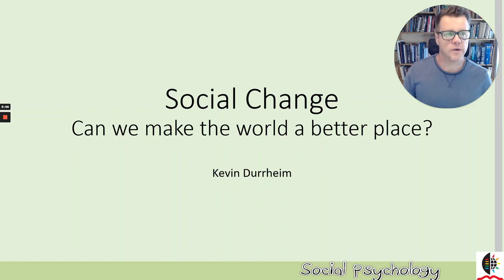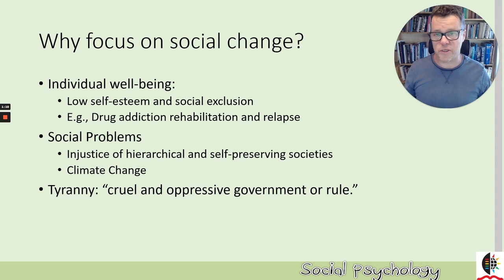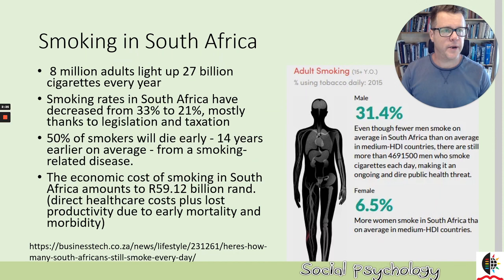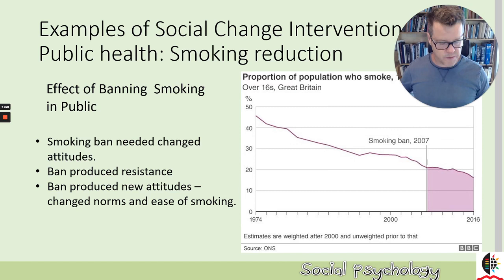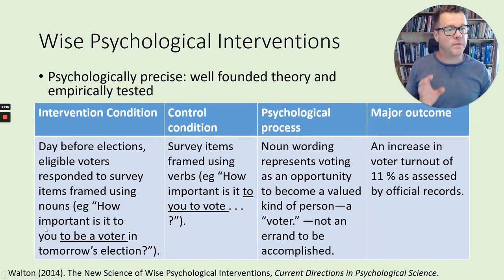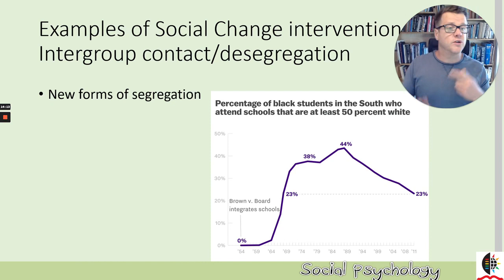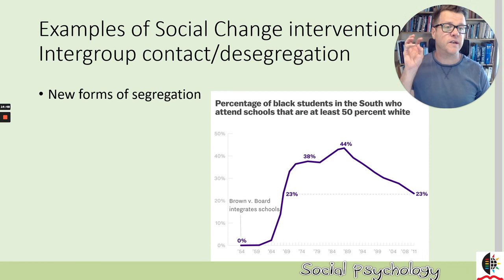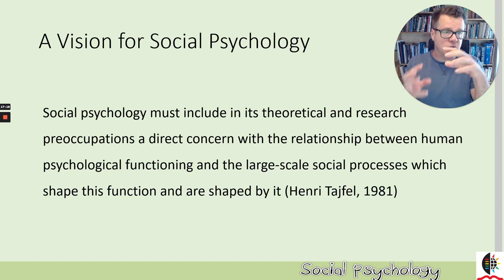Social Change Interventions